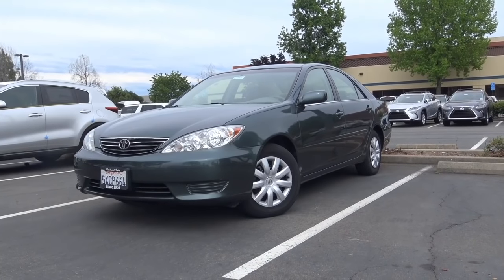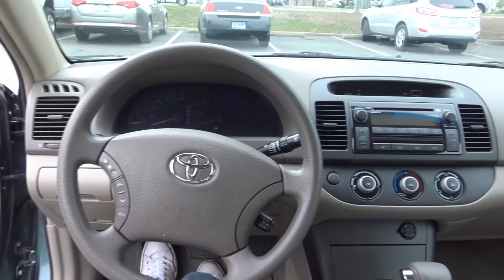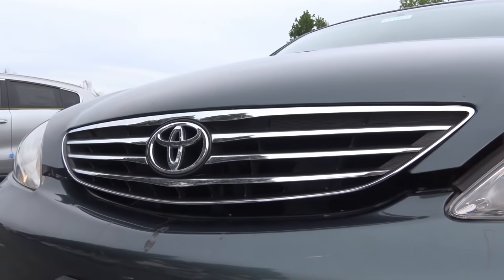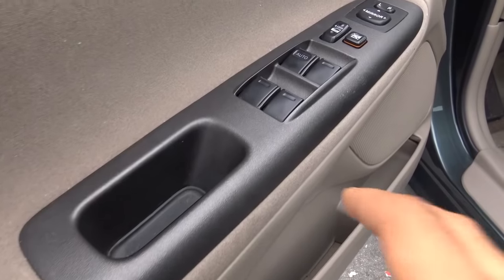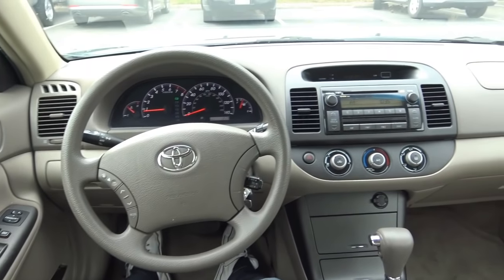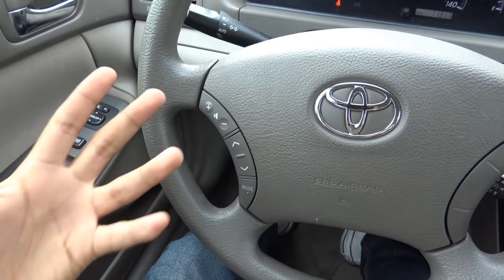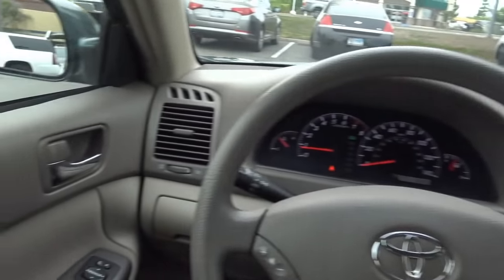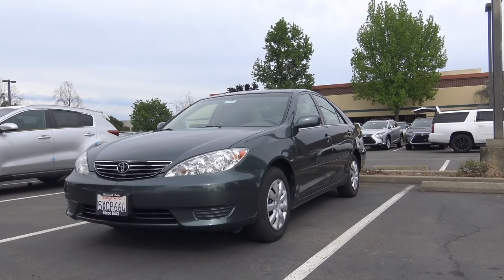2006 Toyota Camry LE 2.4 L 4-Cylinder Review | Camerons Car Reviews